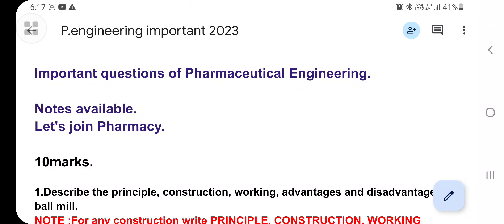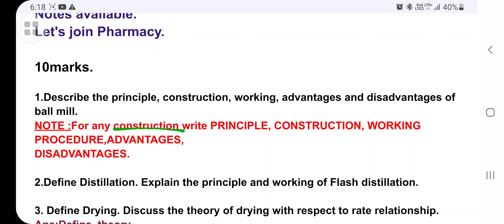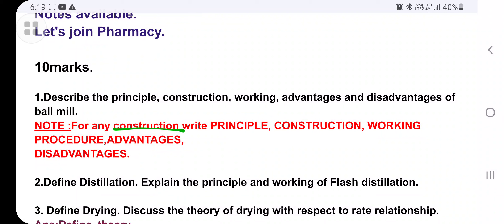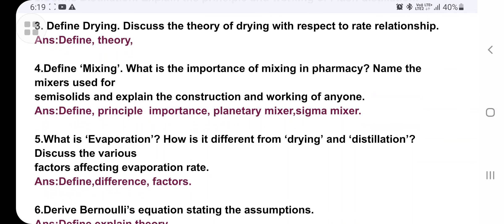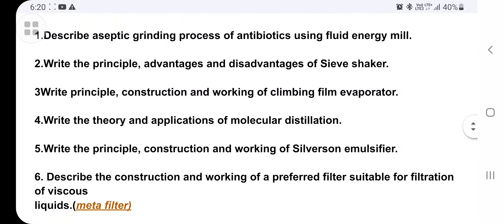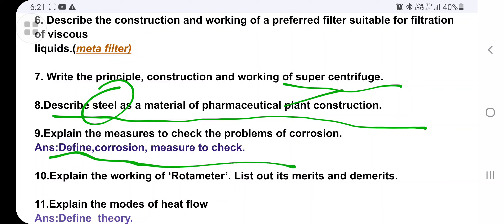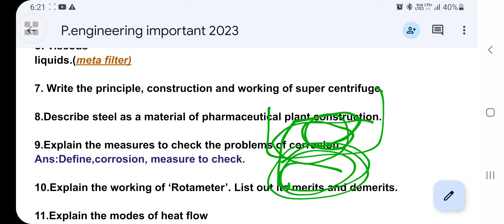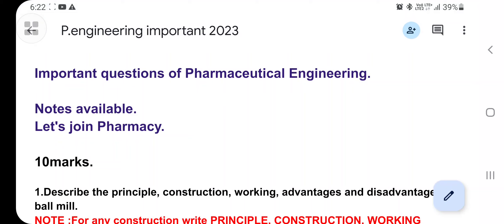1day enough to pass Pharmaceutical Engineering|No one will fail here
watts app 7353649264